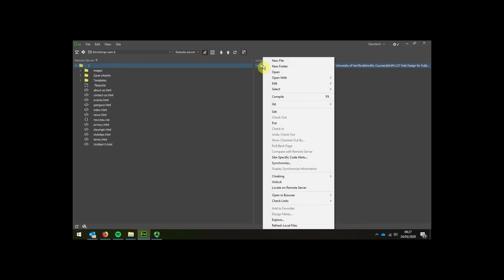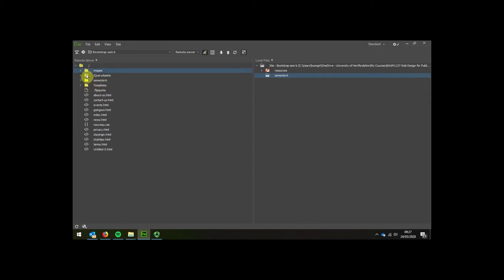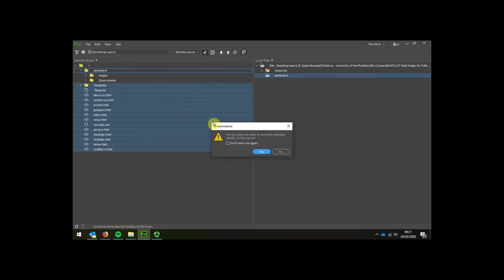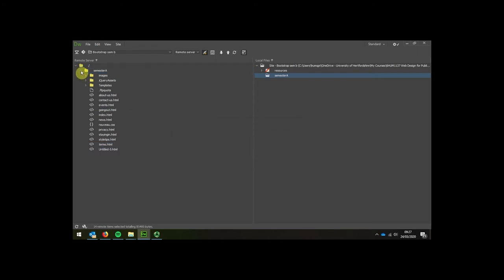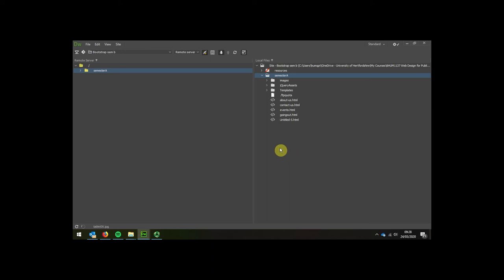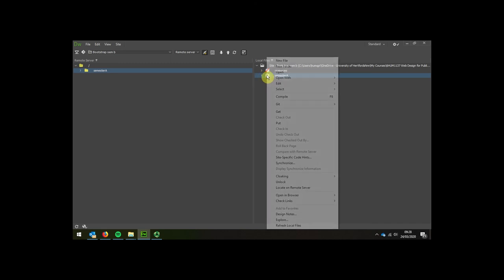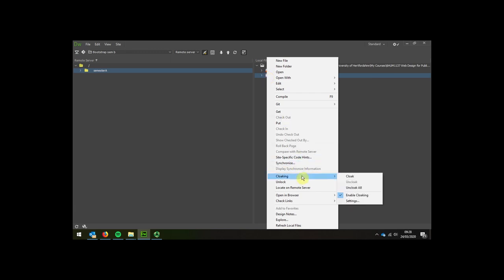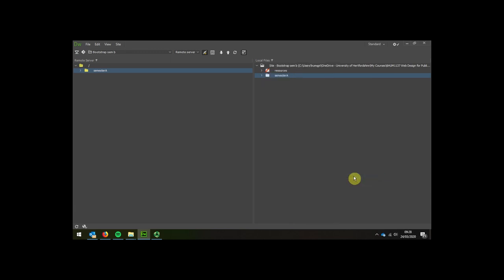35 Archiving website on remote server